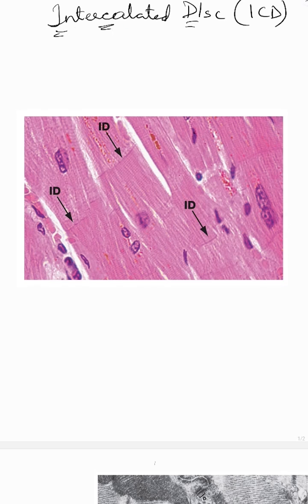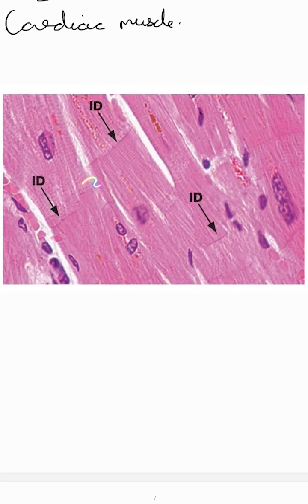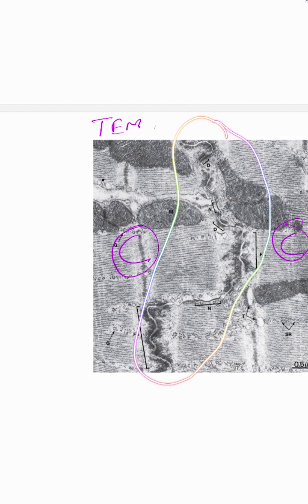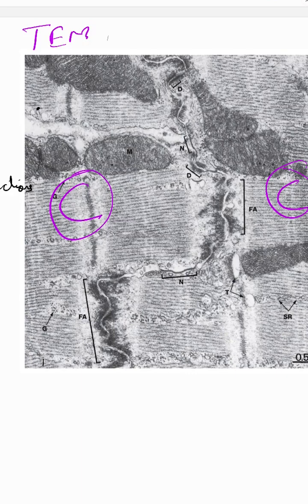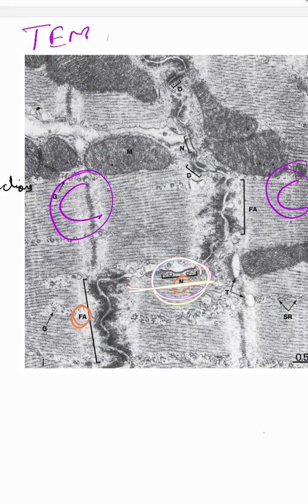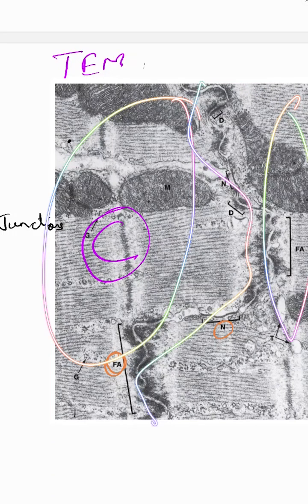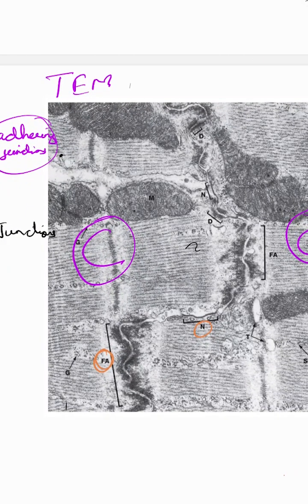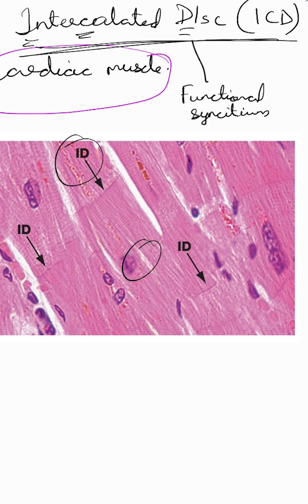🫀 INTERCALATED DISCS EXPLAINED in JUST 3 MINUTES! ⏱️ | Heart Anatomy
👋 Hello fellow anatomy enthusiasts! Today we're diving deep into one of the most fascinating structures in the human heart - the intercalated discs! ❤️‍🔥

🔬 These specialized cell junctions connect individual cardiac muscle cells to create a synchronized electrical and mechanical network.

🔍 We'll explore:

How do these zigzag structures provide mechanical strength 💪
The gap junctions that allow electrical impulses to flow between cells ⚡
The adherens junctions and desmosomes that hold cardiac cells together 🔄
Why are these structures CRUCIAL for your heartbeat to remain coordinated 💓